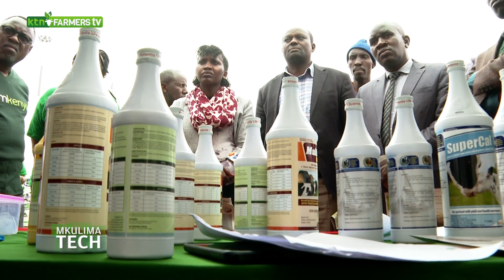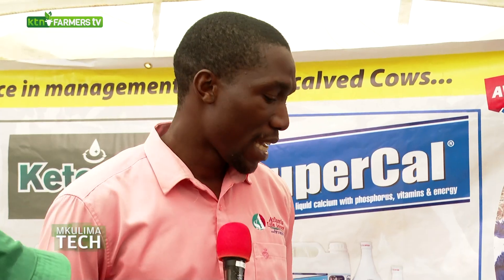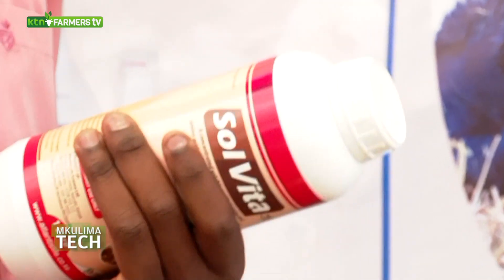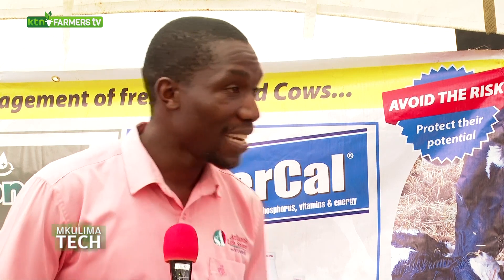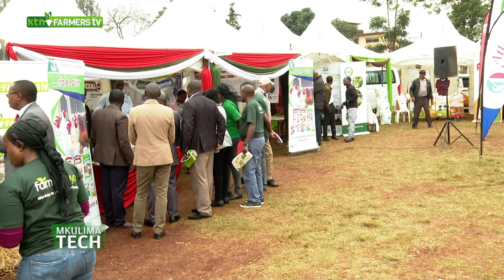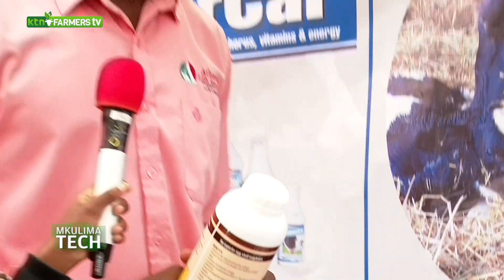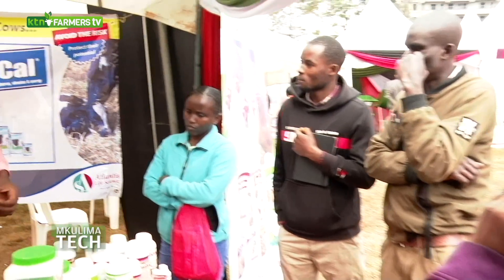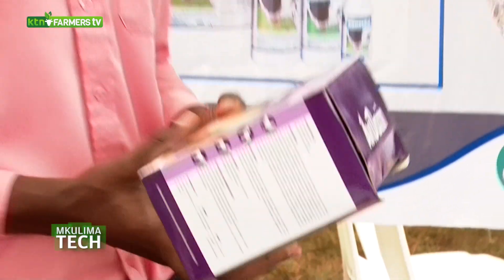Atlantis Life Science with veterinary solutions - Poultry & Dairy mechanisation Open day |Ndumberi